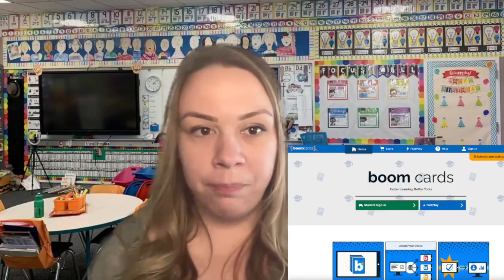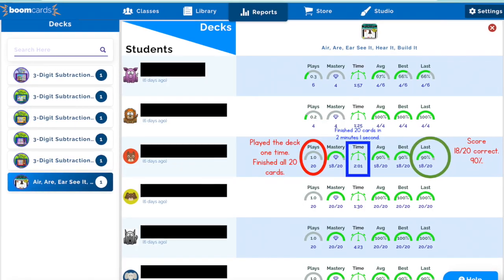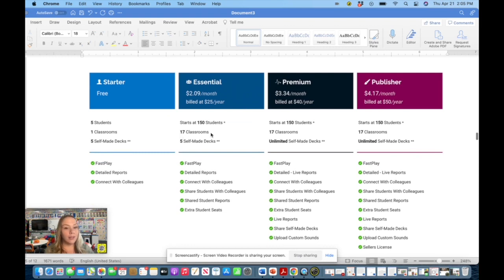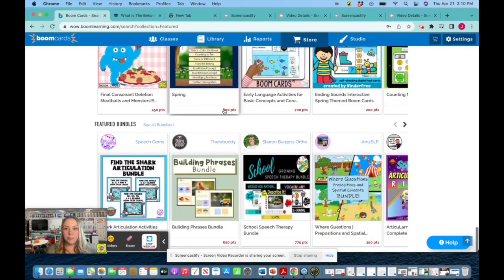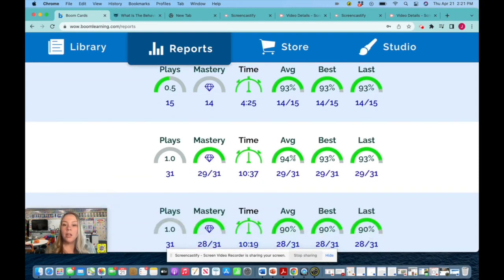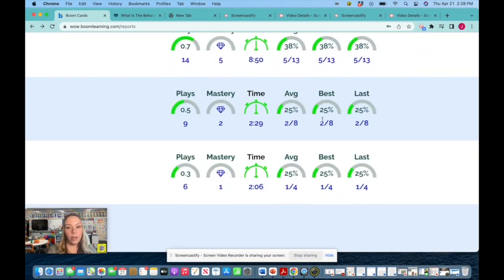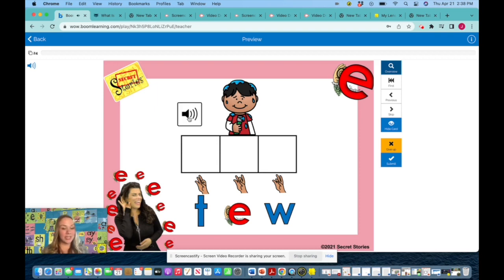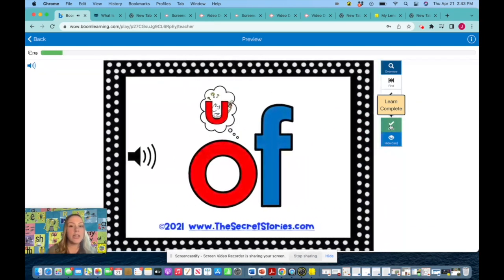My FAVORITE Teaching Resources: Secret Stories & Boom Cards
In this video I share my two FAVORITE teaching resources: Secret Stories & Boom Cards.  Boom Cards align with behavioral learning theory which you can read more about on this WGU Blog Post Secret Stories is the BEST resource I have ever come across to teach my students to learn how to read, and now Secret Stories is beginning to make Boom Cards which is the perfect combination to keep our kids engaged in their learning while providing them powerful immediate feedback and positive reinforcement. I explain how Boom Cards work for those that are unfamiliar with the BOOM platform.